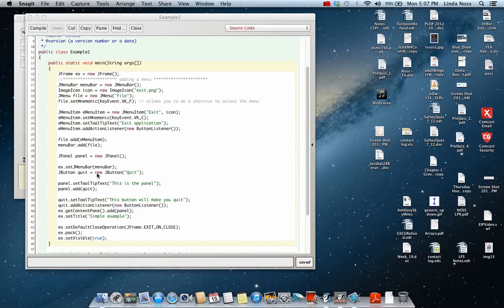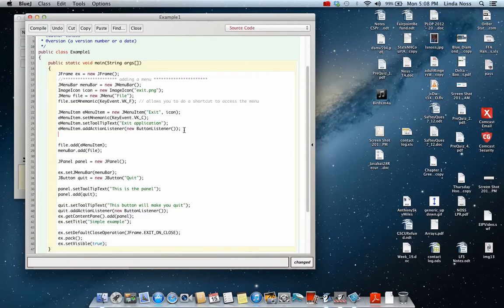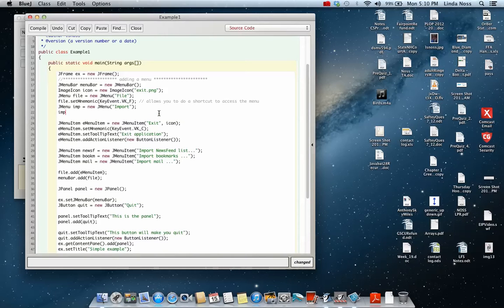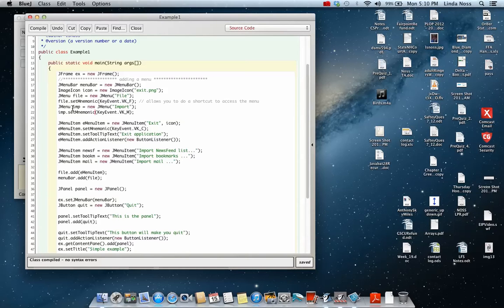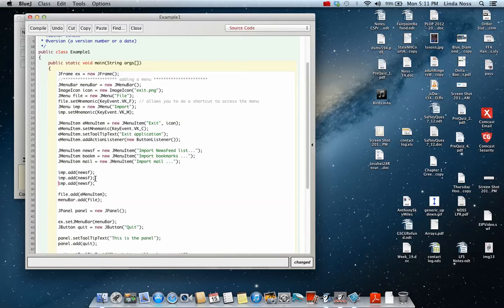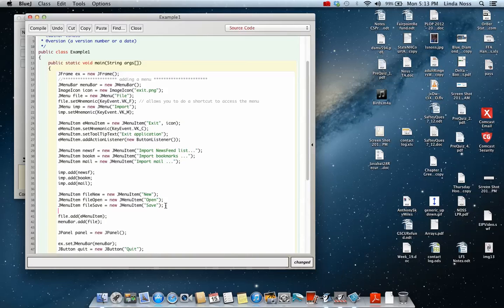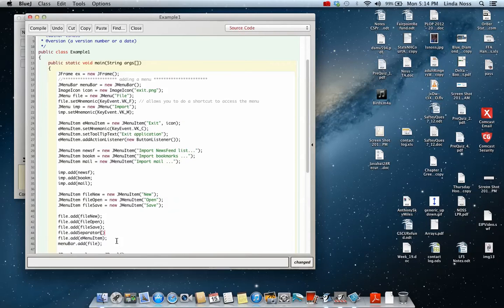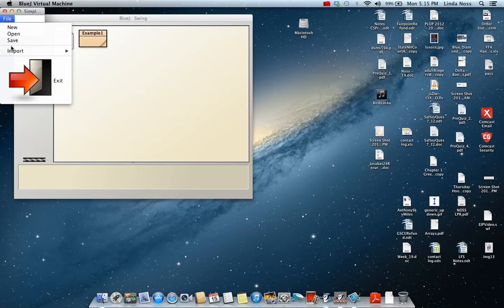Swing9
Education, Java Programming, Menus